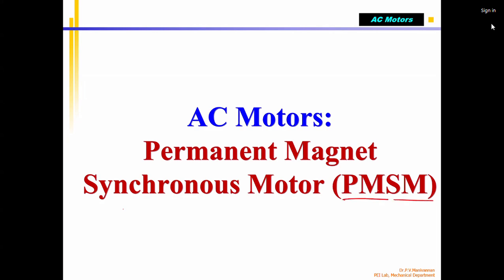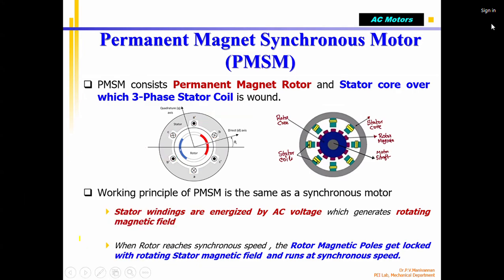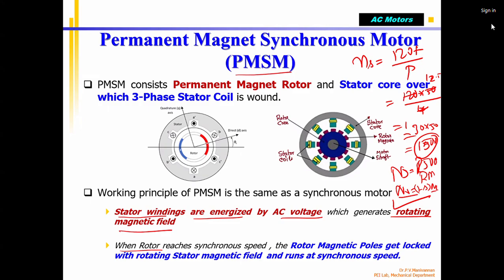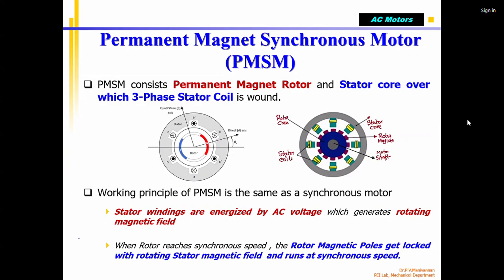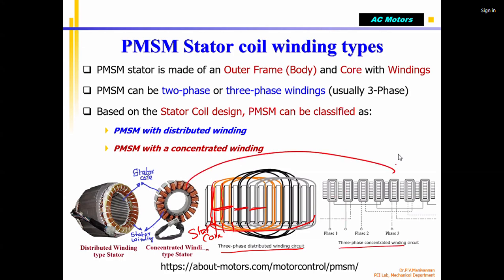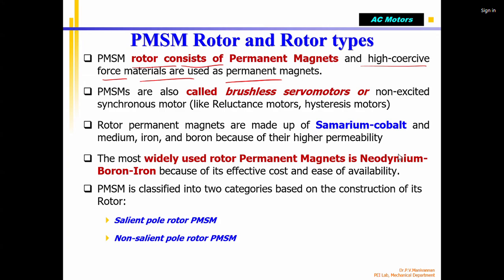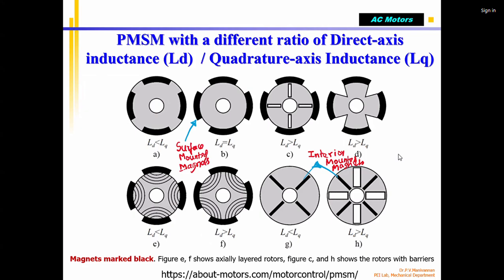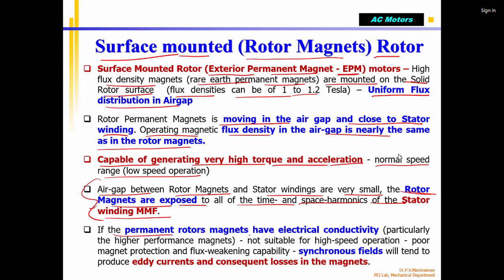19 04 03 2025 HEVT